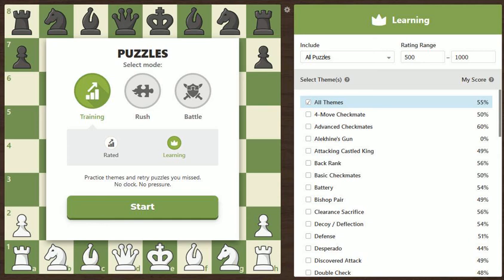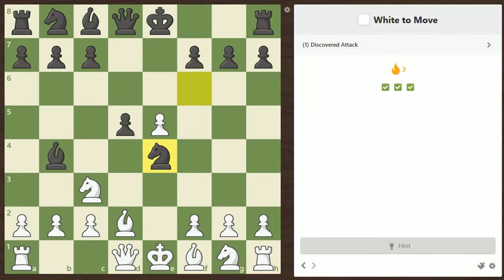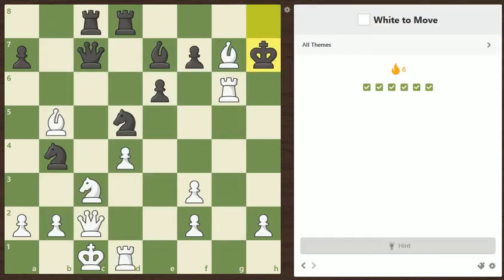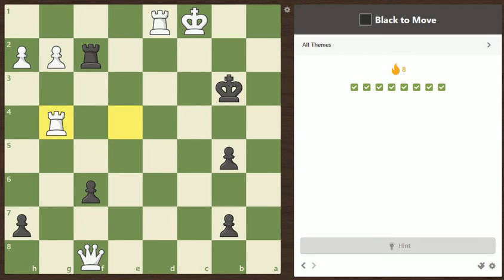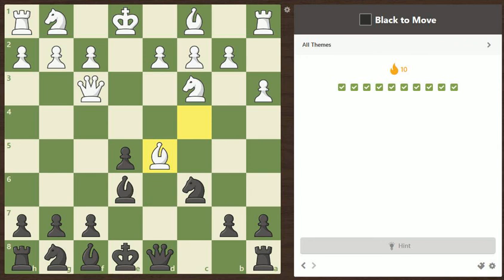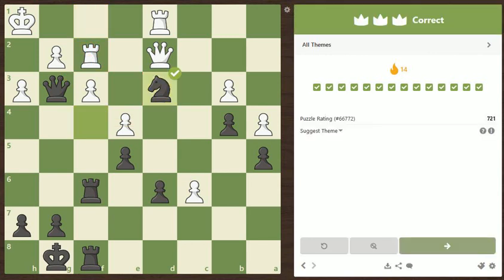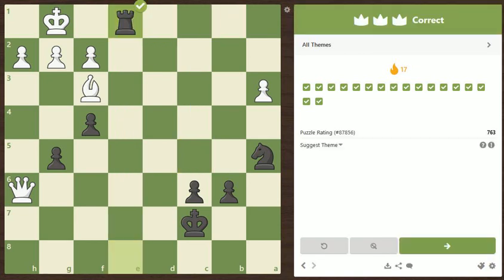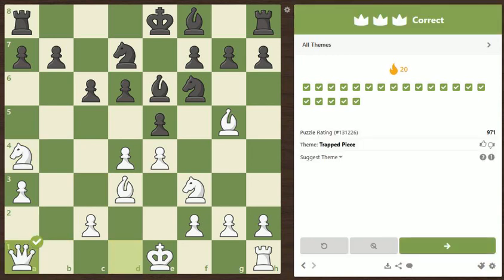How to crush your opponents through tactics